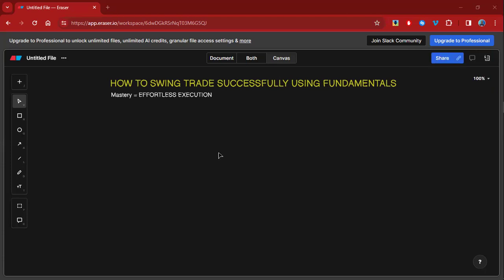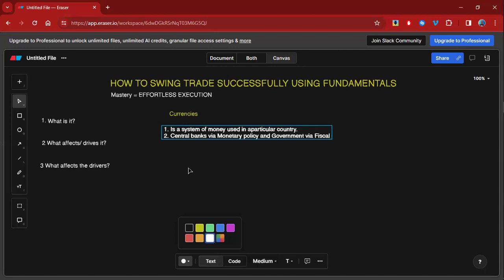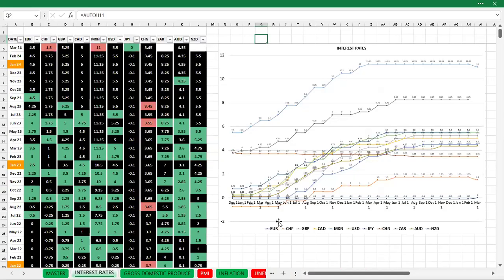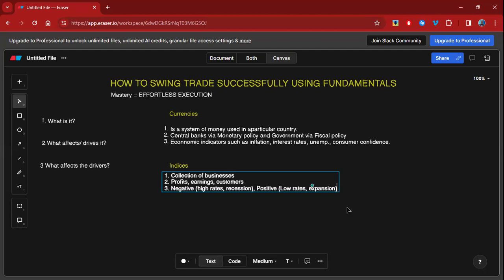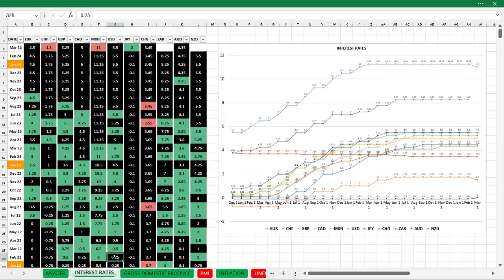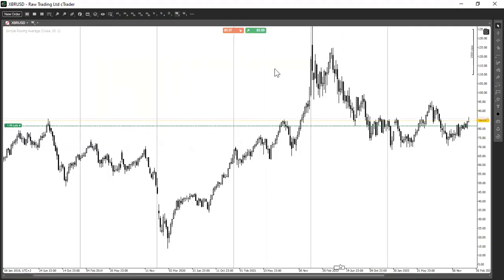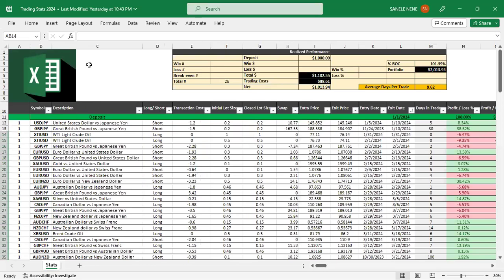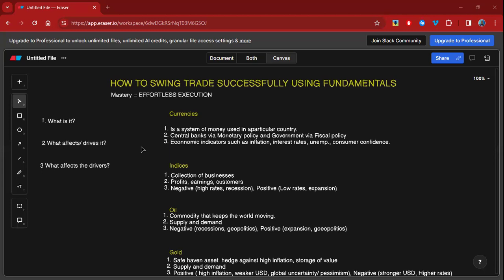🔴 How To Swing Trade Successfully Using Fundamentals! Webinar by Sanele Nene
MY TOP 3 VIDEO SUGGESTIONS